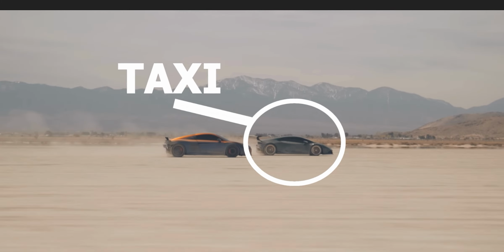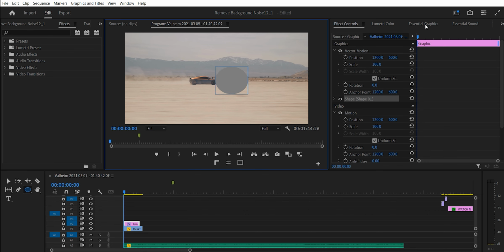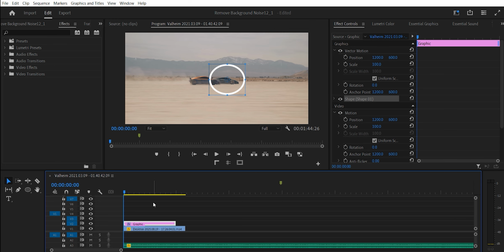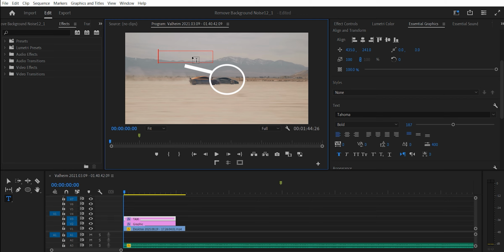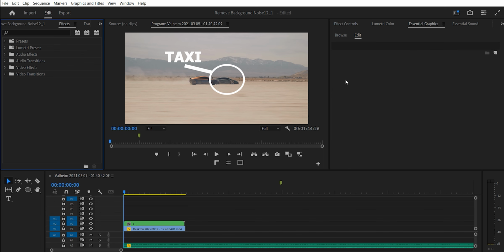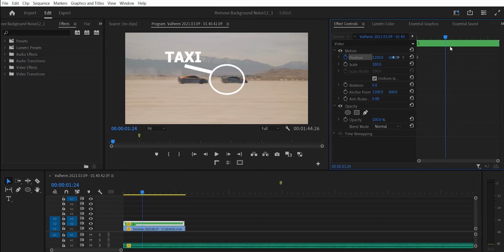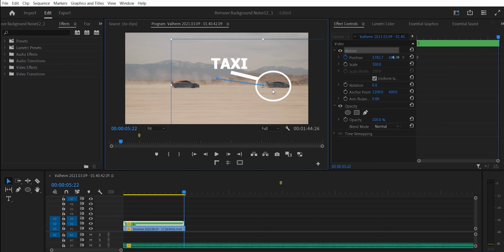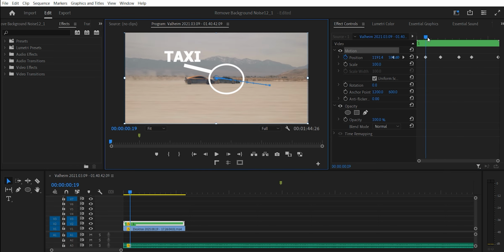How To Track MOTION With TEXT In Premiere Pro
Want to make your text follow the action in your videos? In this tutorial, we’ll show you how to easily track motion and have your text move along with the footage in Premiere Pro! Whether you're working with moving objects, characters, or any other dynamic scene, tracking motion is a great way to add a professional touch to your video projects.

🔹 What You’ll Learn:
✅ How to use the motion tracking tool in Premiere Pro
✅ Tracking moving objects and linking text to them
✅ Animating text to follow specific paths or points in your video
✅ Adjusting and refining your tracking for perfect results
✅ Bonus tips for dynamic titles and seamless text effects

Tracking motion with text can enhance your projects, whether you're creating dynamic intros, titles, or even creative visual effects. Follow this step-by-step guide and take your video editing skills to the next level!